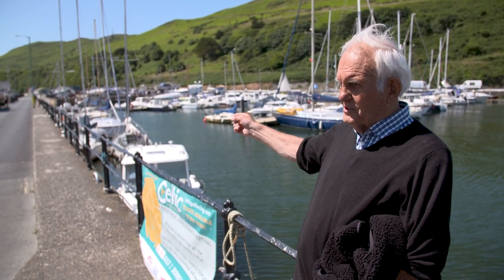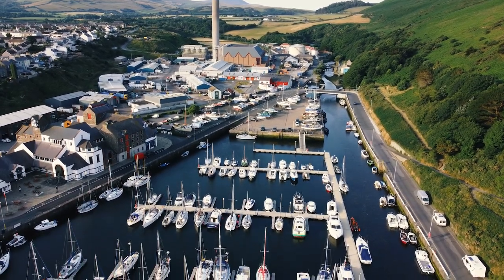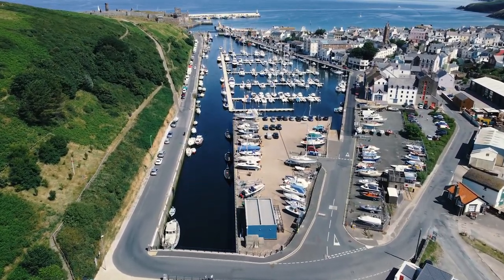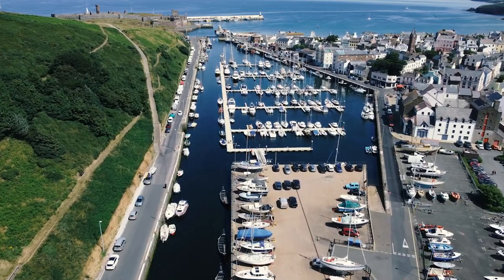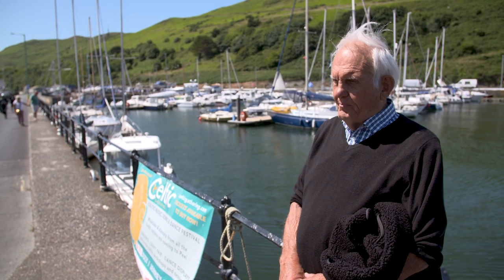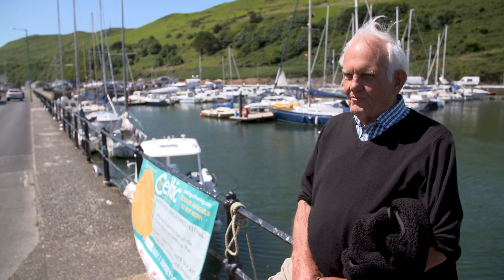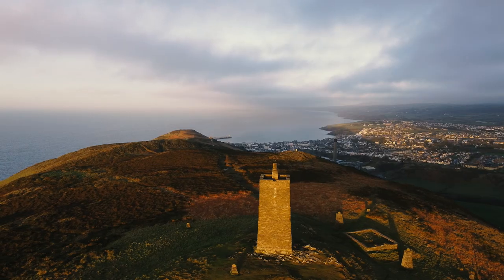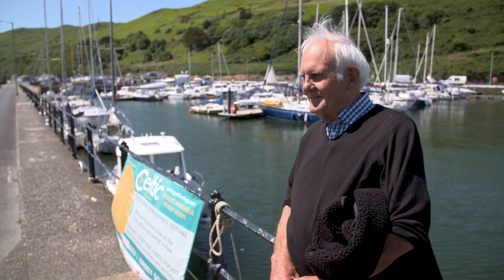Memories of the Peel Railway Station in the 1930s & 40s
Albert Frost recalls the railways station of Peel when it was still in use in the 1930s and 40s.
The buildings, the sidings, the locomotives, the blackboards along the harbour and the activities and accidents there, and the experience of five long years going on the train to attend school at St Ninians – a wonderfully vivid set of memories!

This is a part of a tour around Peel filmed with Albert Frost on 13 July 2022: